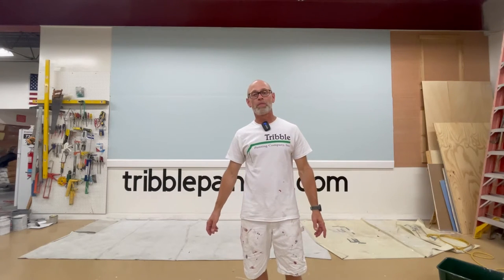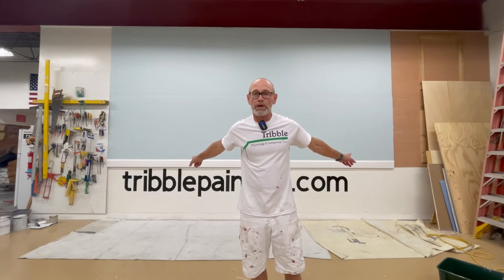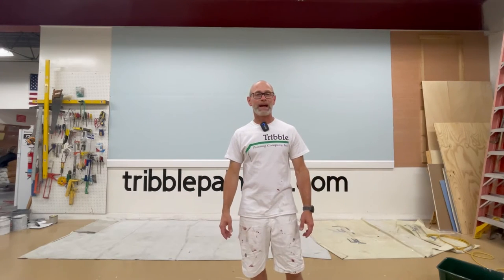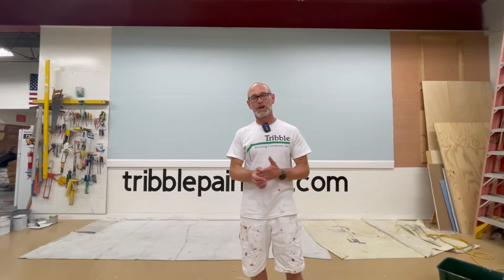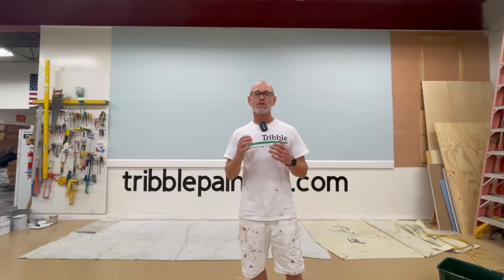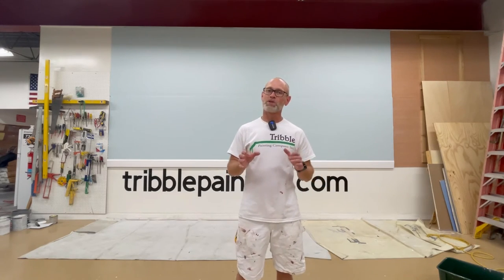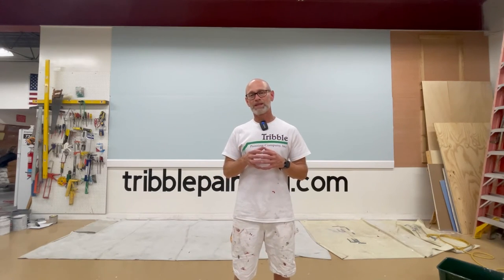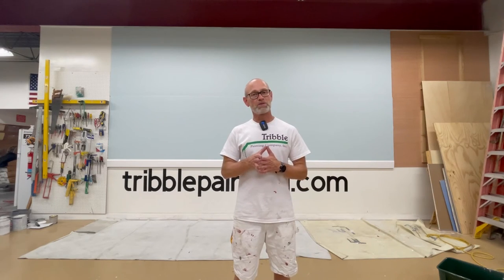Harbor Haze 2136-60 by Benjamin Moore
In this video we take a look at one of the most chill colors available and on trend in 2021, Harbor Haze. More info about this color can be found on the Benjamin Moore Official

Sherwin William's Emerald line of paint is designed with advanced stain blocking, and combines and paint/primer in one. Also featuring anti-microbial agents, this line of paint is also ready to help inhibit the growth and mildew on the surface of the paint film and transforms walls with a beautiful finish that speaks for itself. Enjoy stunning color for years to come.